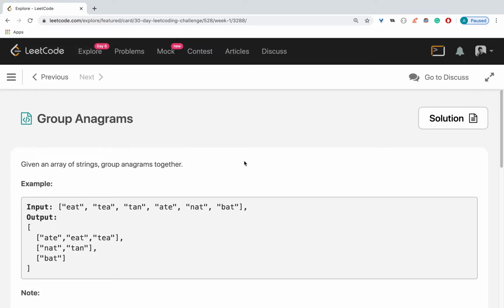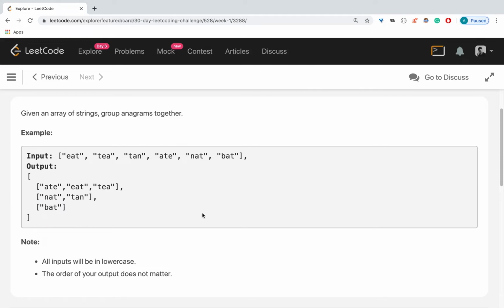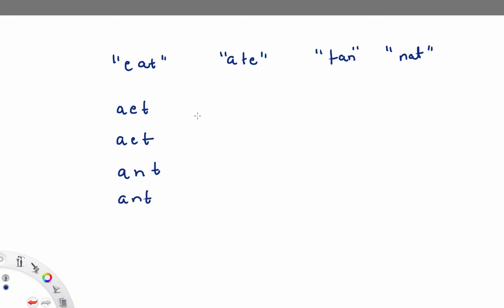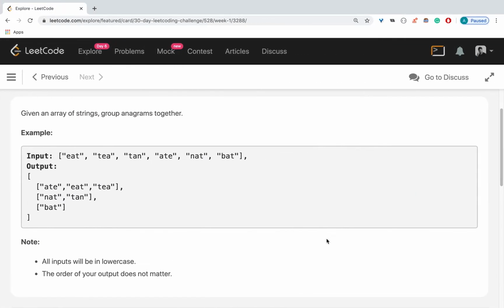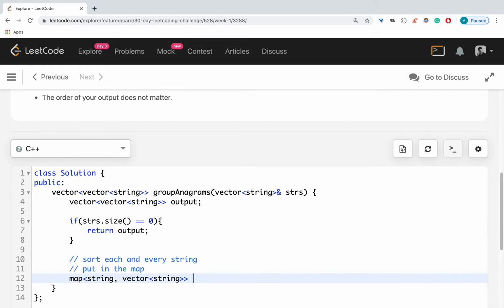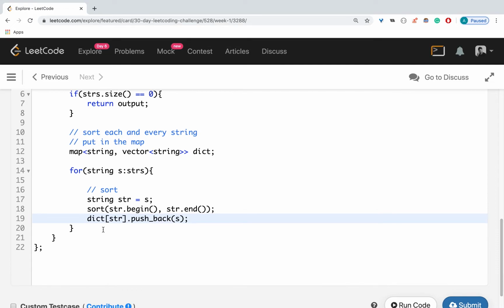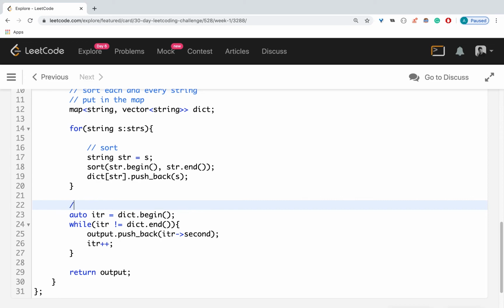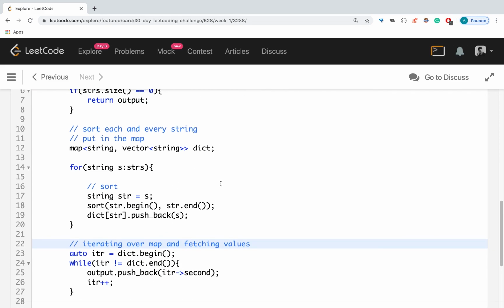30-Day LeetCoding Challenge | Group Anagrams | Day 6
LeetCode is running the 30-Day LeetCoding Challenge for the month of April. Each day, they'll challenge you to solve a frequently-asked interview problem.

Want to Attend Live Webinar on 11th April on Number Theory in C++
Fill Form:-